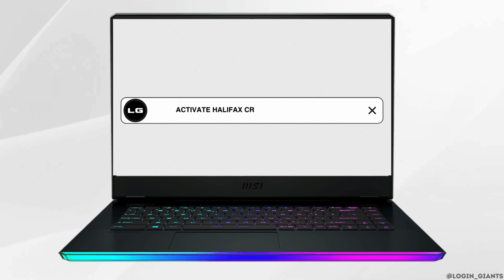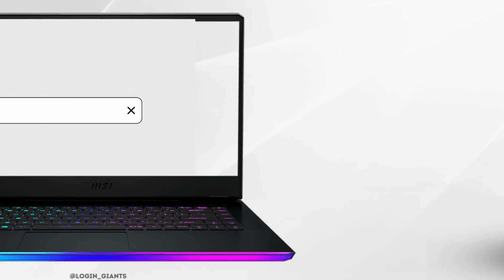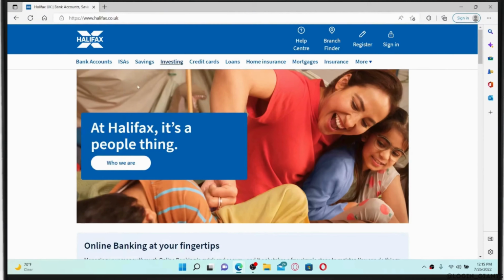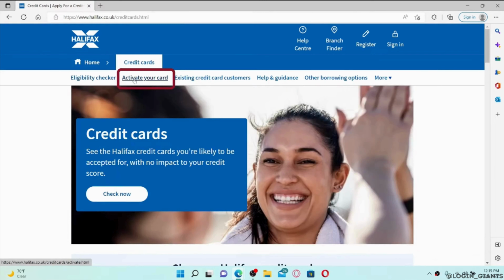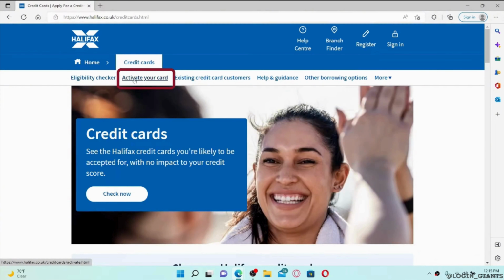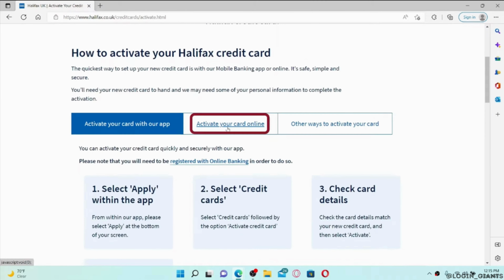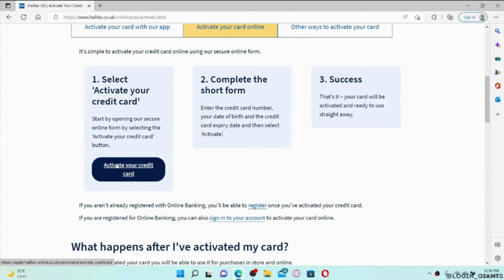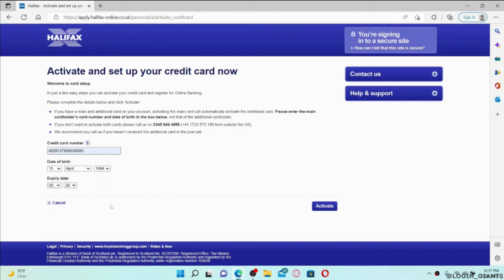How to Activate Halifax Credit Card Account 2024 | Halifax Credit Card Activation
Just received your new Halifax credit card and need to activate it for use? This guide provides step-by-step instructions on how to activate your Halifax credit card account in 2024. Learn how to ensure your card is ready for all your financial needs.

In this tutorial:
0:00 - Introduction
0:05 - How to Activate Halifax Credit Card Account 2024 | Halifax Credit Card Activation

Discover the simple process of activating your Halifax credit card account online. The video covers how to access the activation page, enter your card details, and complete the activation. Follow these steps to start using your Halifax credit card.

Activate your Halifax credit card account in 2024 and enjoy the convenience of online banking with this informative guide.